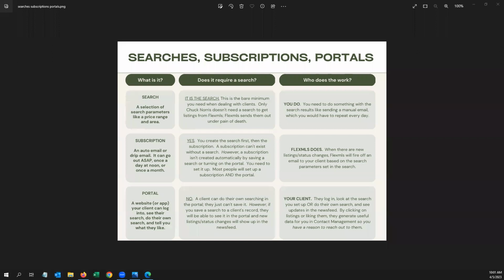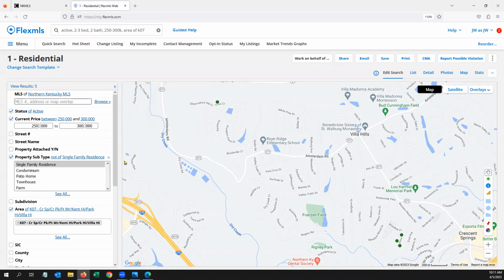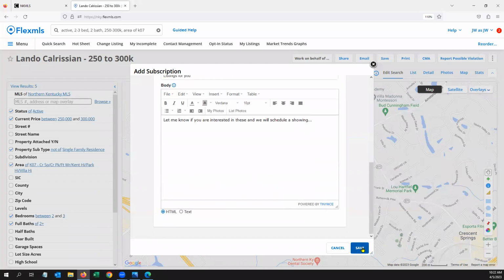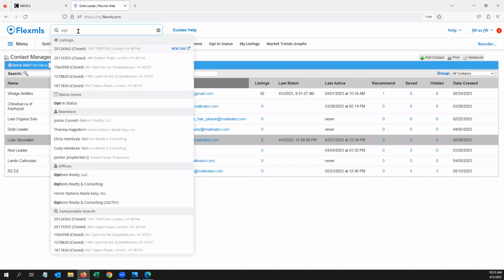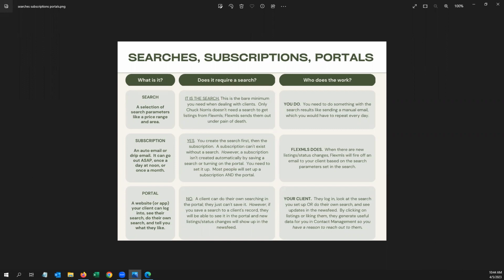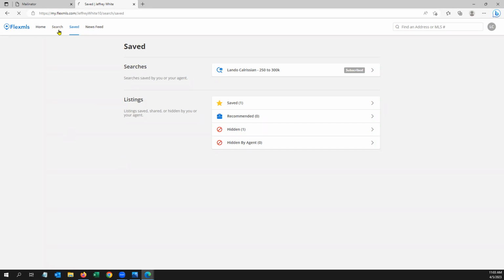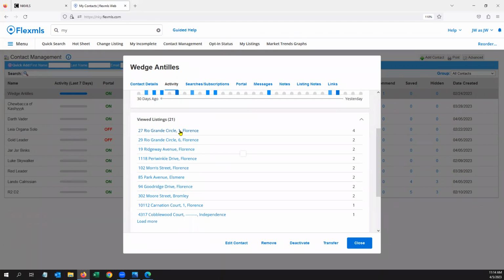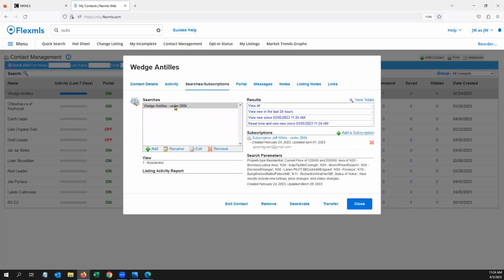Flexmls class - Searches, Subscriptions, and Portals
Learn the difference between searches, subscriptions, and portals and when you would use them in Flexmls.